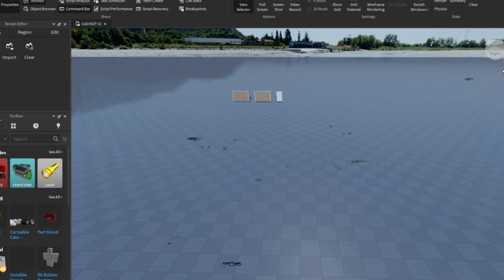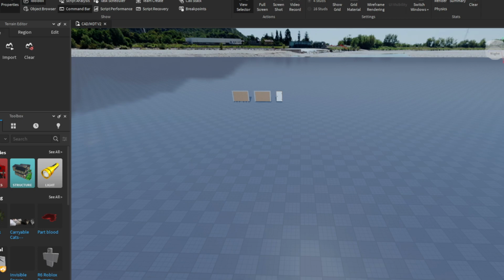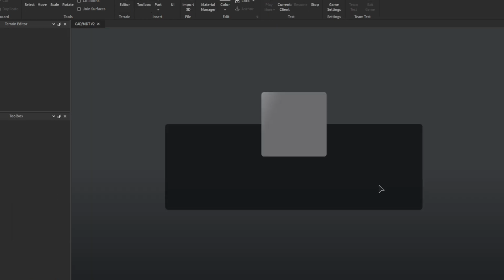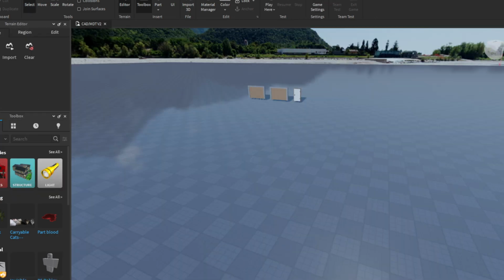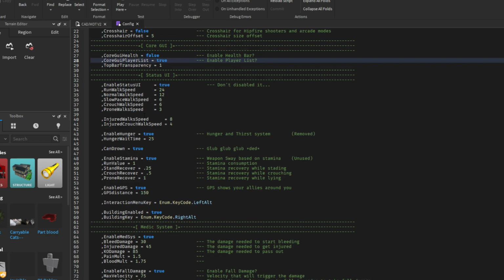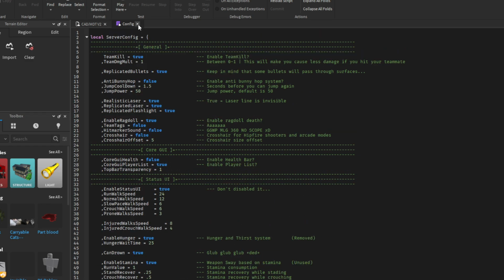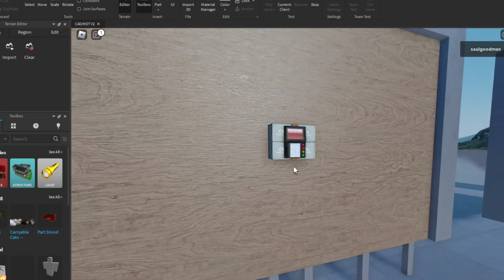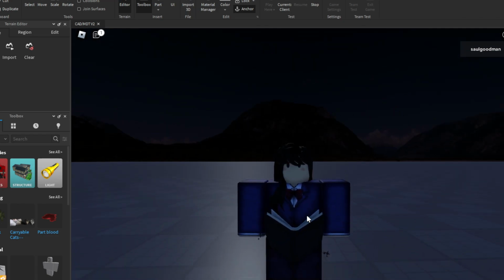NEW ACS Engine 2.0! | ROBLOX STUDIO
➥ Today I will be showing you the NEW ACS Engine 2.0!

GUN ENGINE LINKS
All gun Engine files will be posted in the discord below!

ROBLOX, ROBLOX STUDIO, ROBLOX GUNS, ROBLOX STUDIO GUNS, HOW  TO MAKE GUNS ROBLOX, HOW TO ROBLOX, ROBLOX STUDIO GUN, ROBLOX GUN SYSTEM, ROBLOX GUN ENGINE